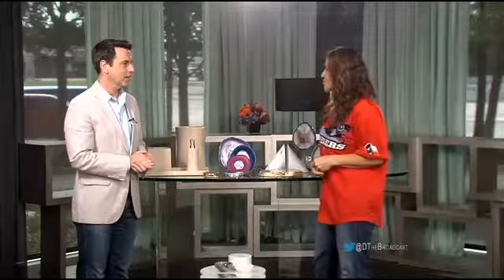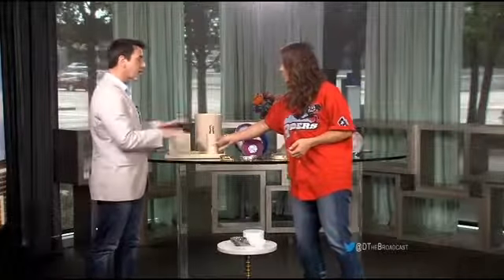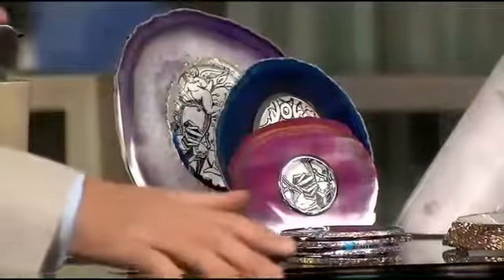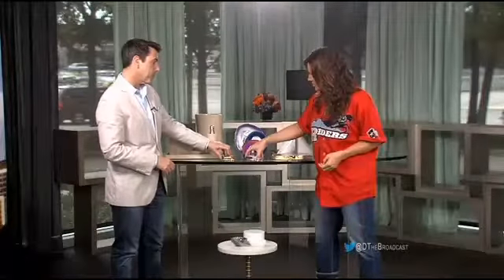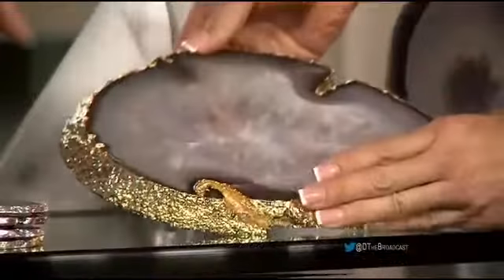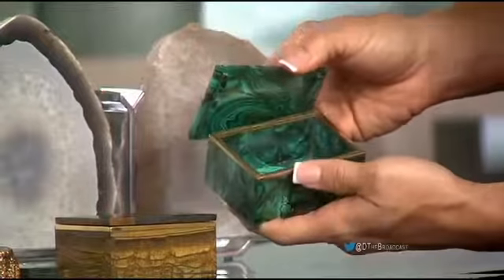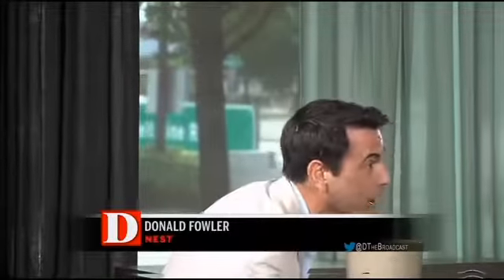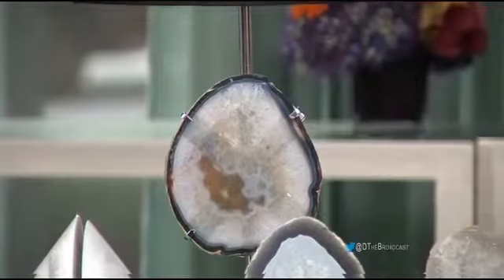Working Stone Into Your Home Design